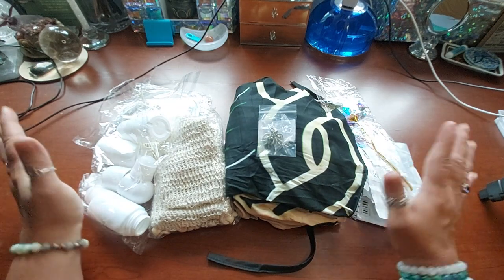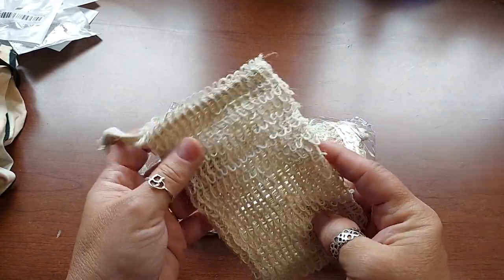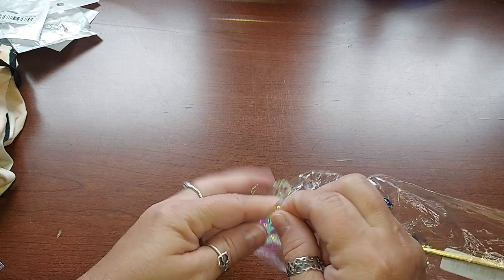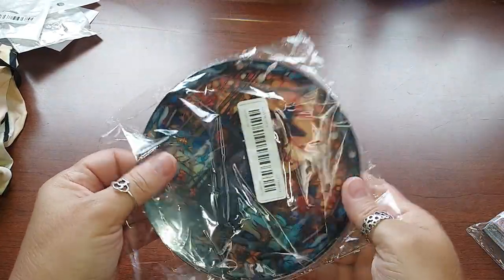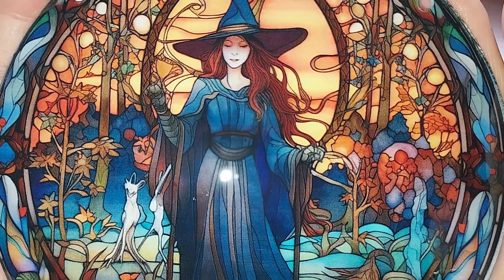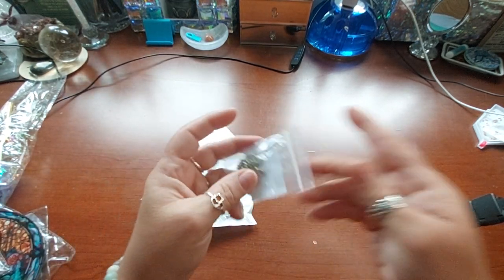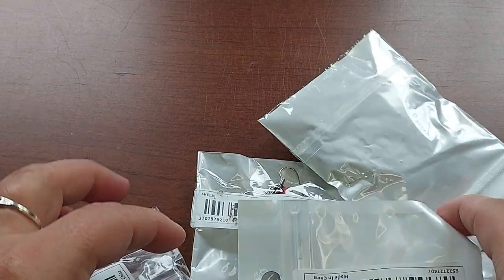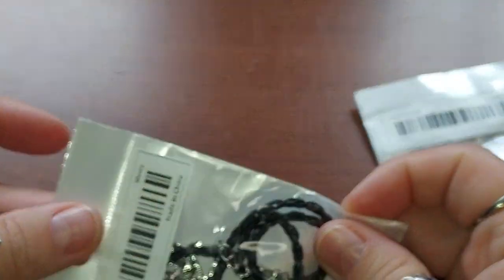Temu Haul of Fun Random Stuff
⬇️Download the Temu app to get 💰$100 coupon bundle via the